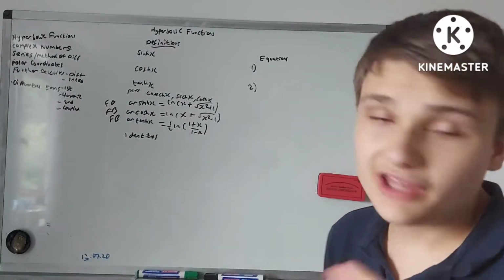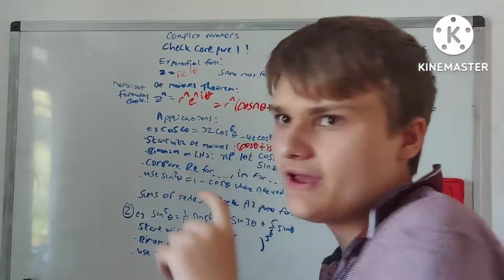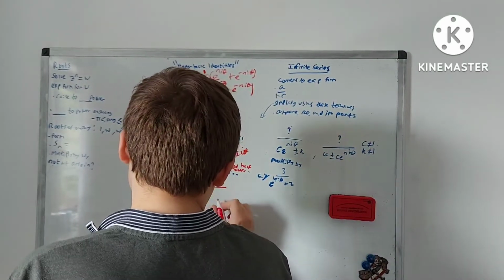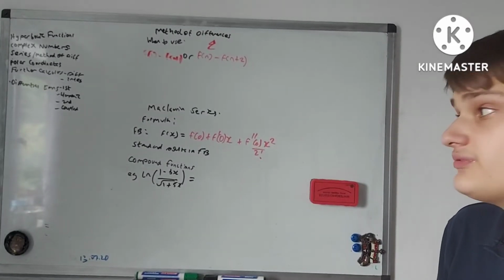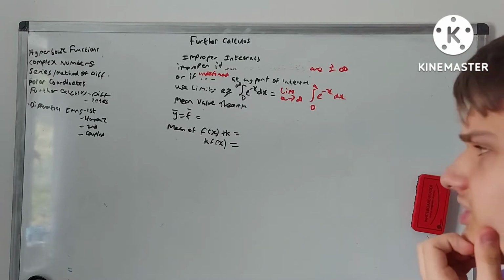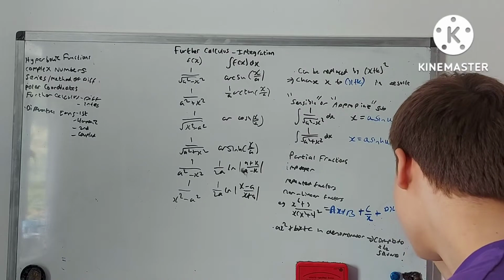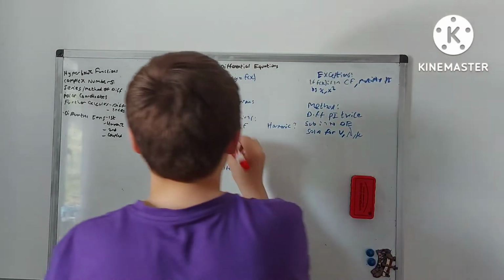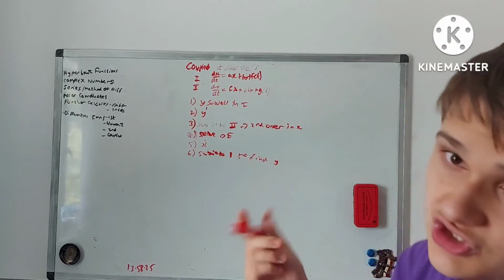The Whole A2 Further Maths Core Pure Course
Mostly applies to Edexcel but can be applied to AQA and OCR including MEI.

00:00 Intro
00:37 Hyperbolic Functions
05:06 Complex Numbers
17:21 Series
19:21 Polar Coordinates
23:22 Further Calculus: Improper Integrals and Mean Values
25:34 Further Calculus: Differentiation of Trigonometric Functions Inc Hyperbolic Functions
27:54 Further Calculus: Integration and Partial Fractions
32:13 1st Order Differential Equations and Harmonic Motion
35:35 2nd Order Differential Equations - Homogeneous and Non-Homogenous